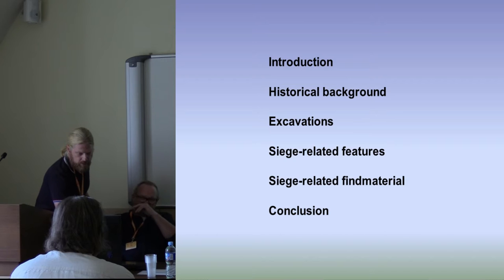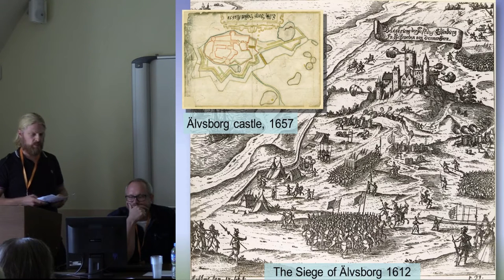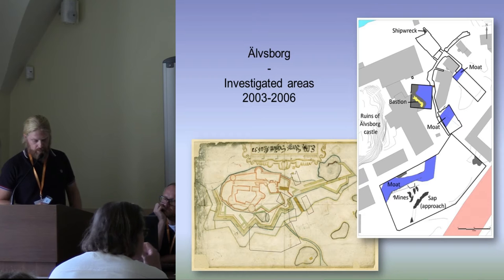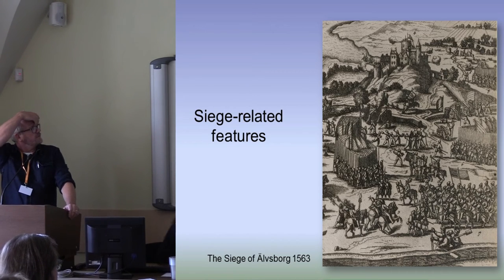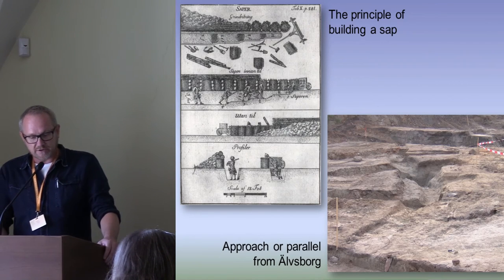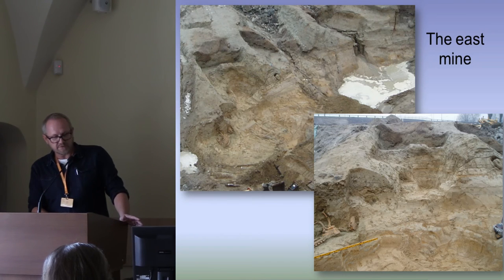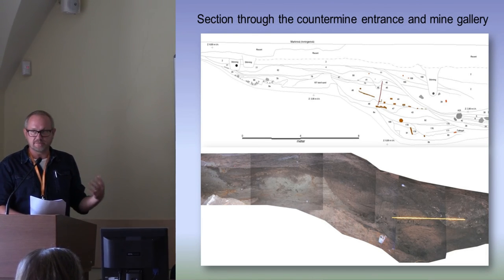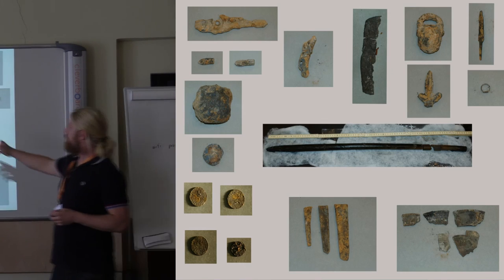Remnants of a Siege – The Siege of Älvsborg 1612 at the West Coast of Sweden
The primary characteristics of siege archaeology are that the remains in question are often from a relatively short period of time and that the events are not infrequently documented, and in that case particularly by the victors. In recent years battlefield archaeology has had, at least in Sweden, a major boom, but the archaeology of sieges and siegeworks has been in the shadows. In this paper, we present the siege of the royal castle of Älvsborg 1612 during the Kalmar War, and the archaeology of certain events during this siege.
The royal castle of Älvsborg was of great importance for royal power. It secured the corridor of land that provided the crucial westward passage for Sweden. The castle and its fortifications are strategically located on a cliff at the mouth of the river Göta. The castle is an important and widely known part of Swedish history and is best known for two exceptionally large tributes paid in connection with the Nordic Seven Years War (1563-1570) and the Kalmar War (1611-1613). These wars were two major conflicts between Denmark and Sweden a result of both countries constant rivalry for dominion in the north which had its origin in the medieval period.
Between 2003 and 2006, Gothenburg City Museum conducted a series of excavations at the Älvsborg Castle. The excavations aimed at examining structures belonging to the castle’s early modern fortifications. Some features were revealed, such as a bastion, the moat, and the covered way. In addition to these, an extensive assemblage of artifacts that can be directly linked to the Danish siege of Älvsborg 1612 was recovered. The artifacts consisted of a range of ordinance, including lead bullets, cannonballs, parts of rifles, fragments of grenades. In connection with the besieging aspect of siege archaeology, the excavations also uncovered remains of a besiegers approach (sap), and mines, and one of the castle’s defenders’ countermines. During this project it has been possible to link some of the archaeological remains to actual events described in the historical sources therefore strengthening the actual narrative.

Author - Wennberg, Tom, Gothenburg City Museum, Gothenburg, Sweden (Presenting author)
Co-author(s) - Sandin, Mats, Rio Göteborg Natur- och kulturkooperativ, Gothenburg, Sweden